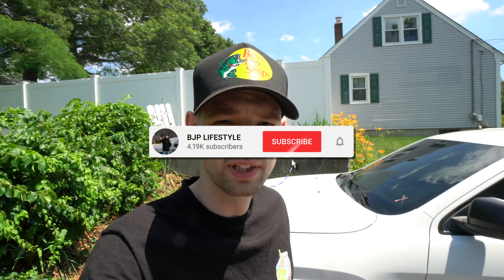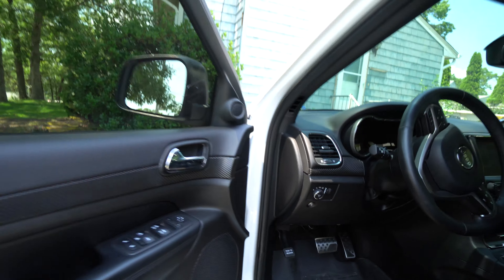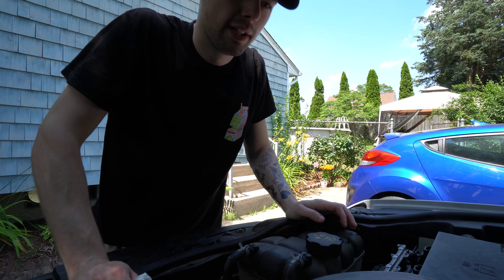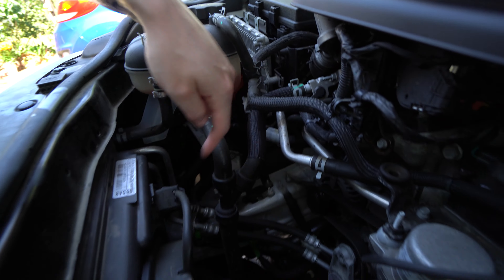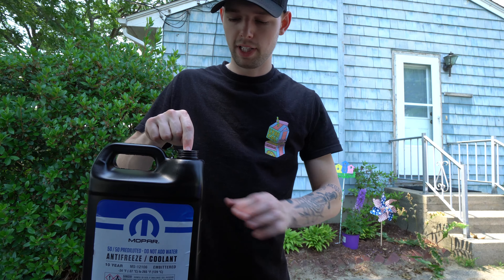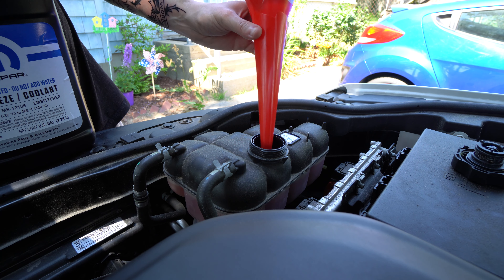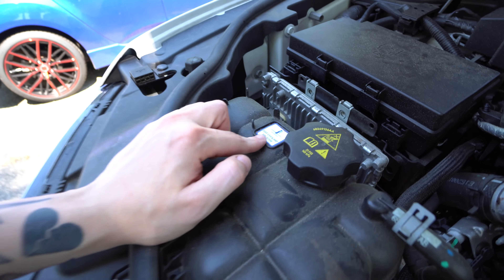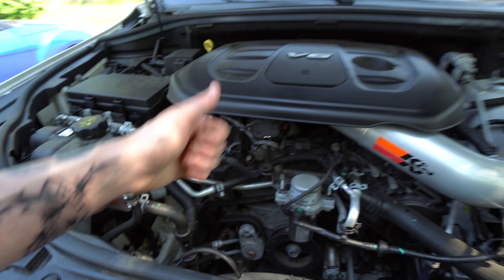Basic Car Maintenance You Can Do Yourself!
MOPAR Coolant

Save yourself money!! Do your own basic car maintenance like checking your oil level, changing/topping off your coolant levels, check hoses and belts on your engine. It's all super simple stuff you can do yourself at home for little to no money compared to paying the outrageous prices the dealership charges for these things! I show you on my 2018 Jeep Grand Cherokee how to add coolant, check your oil level, add air to your tires & find out the perfect PSI for you to have them at.

The list of mods done to my car so far:
▶MOPAR Floor Mats
▶Red SRT Keyfob
▶Black Lug Nuts
▶License Plate Frame
▶Red Caliper Paint
▶JoyTutus Cargo Mat
▶Grill Inserts
▶Tinted Plate Covers

Check out the gear I use for my videos:
▶Main Camera
▶Camera Lens